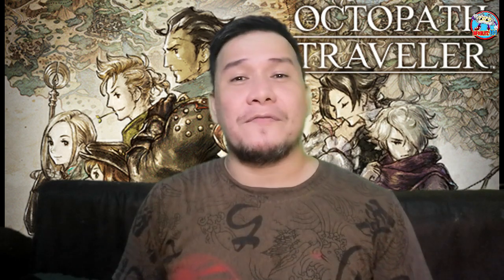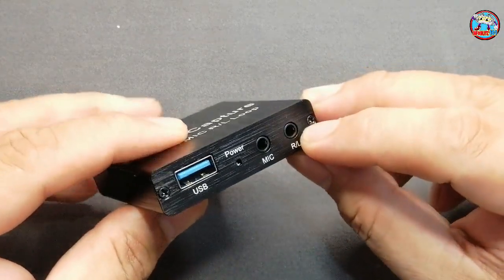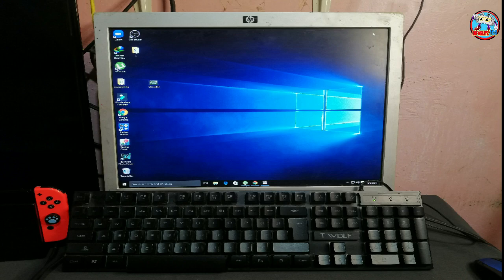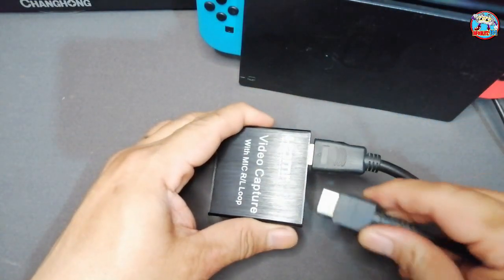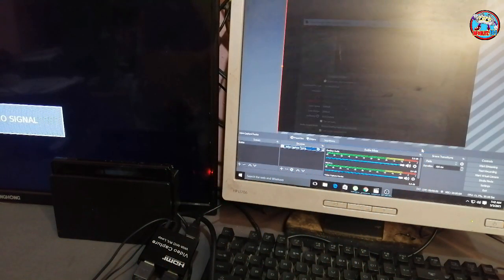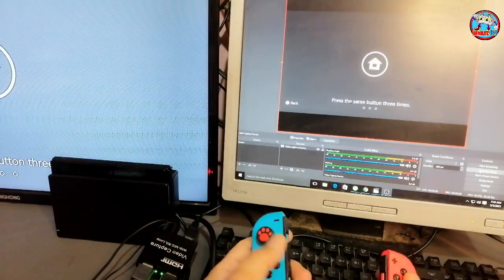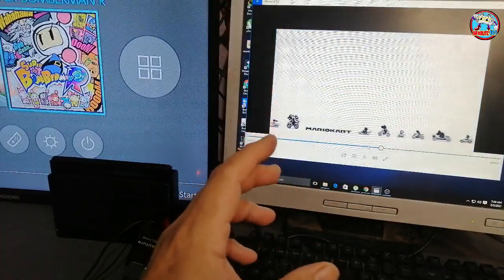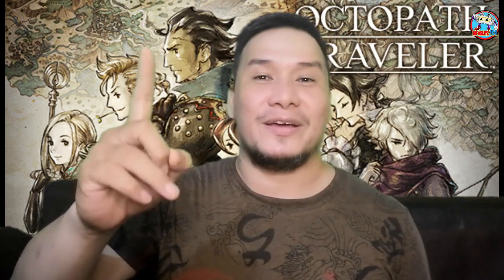Video Capture Card L/R Loop Unboxing And Easy Setup Guide